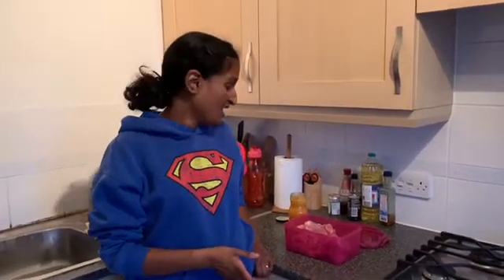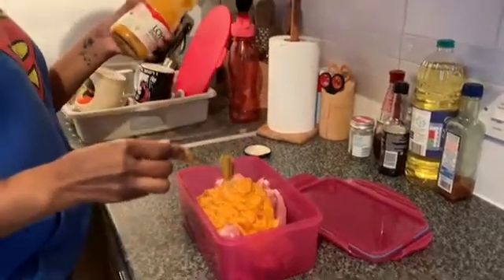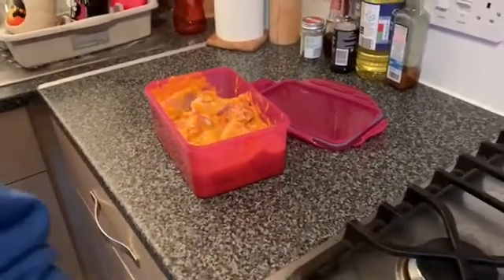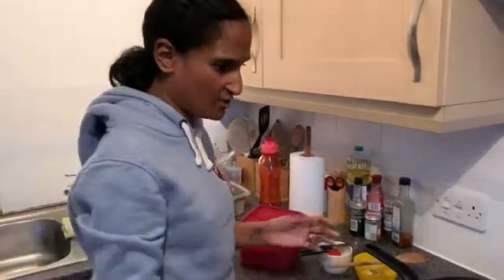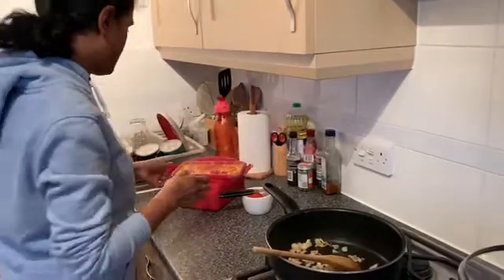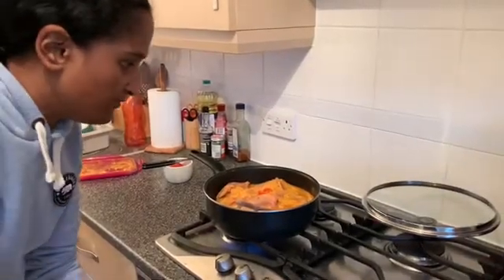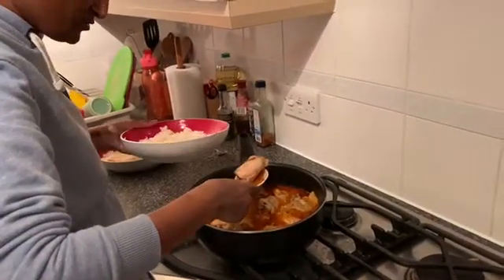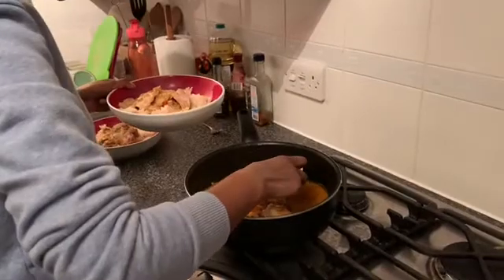Red Thai chicken curry